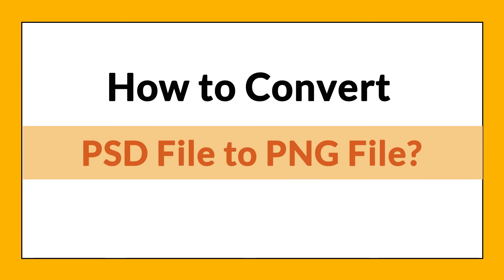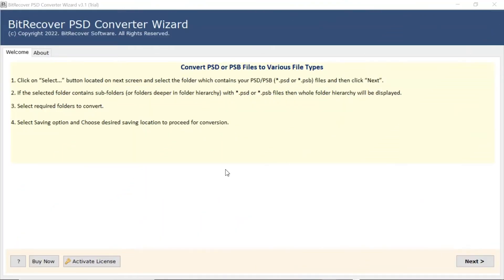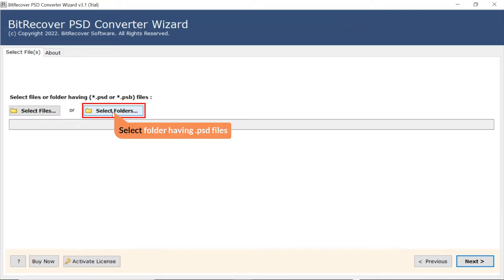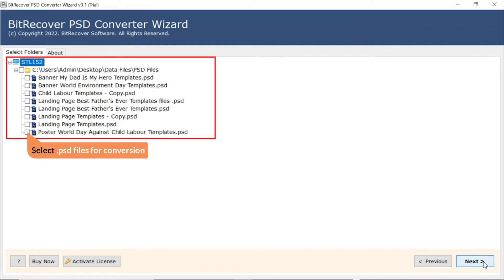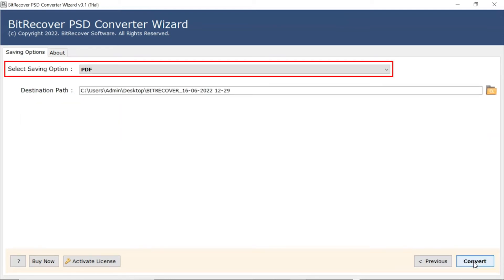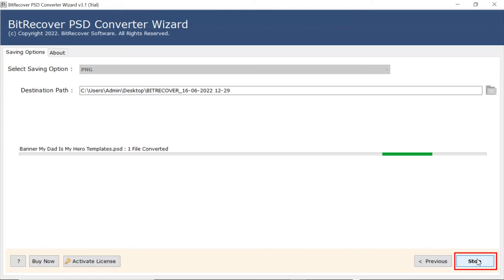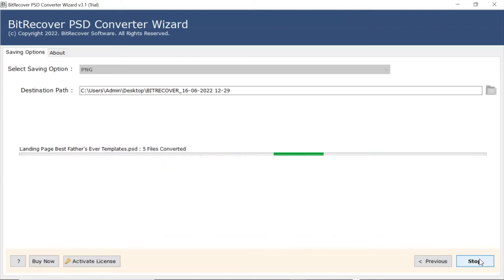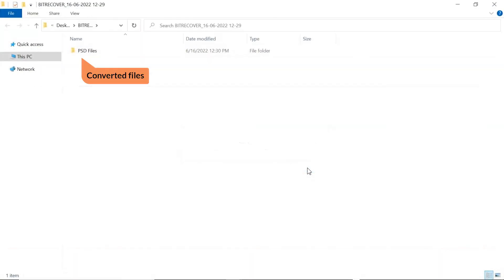How to Convert PSD File to PNG Batch?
In this video tutorial, you will learn how to convert PSD files to PNG format. The BitRecover PSD Converter software provides the seamless way to batch export PSD files to PNG format. This software has been designed in such a manner that all the active layers are maintained during the conversion process. It is a simple and inexpensive utility that can be used without installing Adobe Photoshop.

Steps to Convert Large Document Format to PNG File

1. First of all, download and configure the setup of the software on your system.
2. The software gives you the dual option of uploading PSD files and choosing accordingly.
3. After that, you can see all the PSD files on the software panel. Select the file that you want to convert into portable network graphics (PNG).
4. Choose the PNG format from the drop down menu.
5. Select the desired location to save the resultant PNG file.
6. After you hit the convert button, the software will start the live process.
7. The software shows you a pop-up message that the conversion was completed successfully.

Feature of the PSD to PNG Converter

1. This utility is compatible with all the latest as well as previous Windows operating systems, including Windows 11, 10, 8.1, 8, 7, etc.
2. It gives you a free demo version to observe the process. You can change the first 5 PSD files into PNG format with a company watermark.
3. The software interface is too simple, there is no need for much technical knowledge to work with this tool.
4. It preserve all the layers and image quality during the conversion process.

Timeline:
0:22 – Read Instructions
0:39 – Upload PSD Files with Dual Option
1:00 – Choose PSD Files
1:19 – Select PNG Option
1:33 – Choose Destination Path
1:44 – Live Conversion
2:03 – Conversion Complete
2:18 – Resultant Data